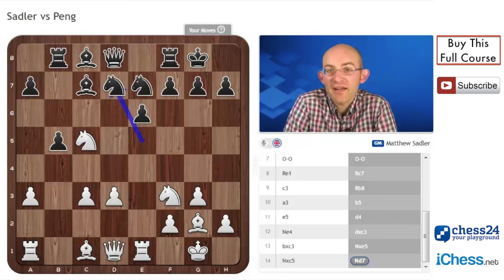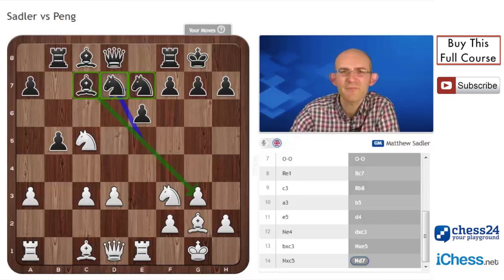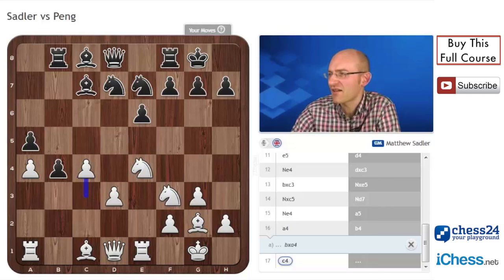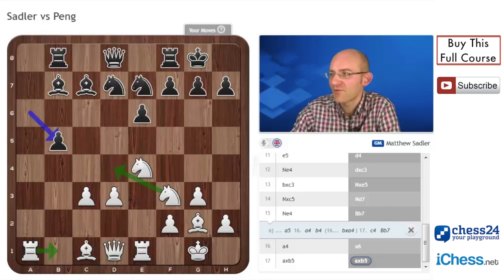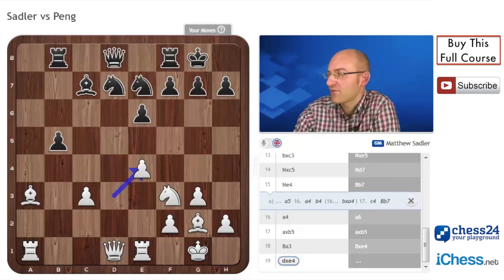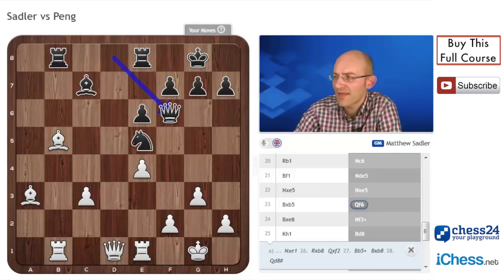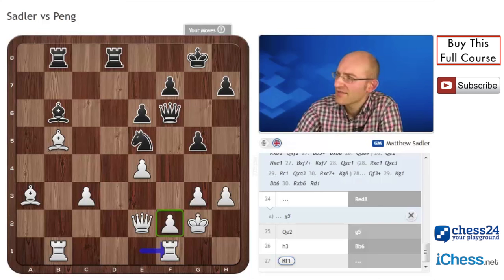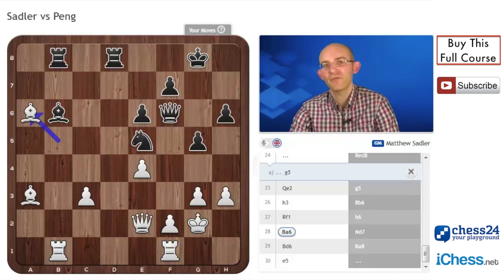Make Decisions And Assess Positions Like The GMs Do! - CHESS24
Strategy: the skill that separates the men from the boys (or women from the girls) in chess.

The great Garry Kasparov once observed, “when you boil [tactics] down, they are actually the simplest part of chess and are almost trivial compared to strategy.”

But what is strategy? One description is “evaluating a position, setting goals and devising a plan to reach them”.

At club player level, strategy usually consists of playing according to well-known themes, targeting isolated pawns, putting your pawns on the opposite color squares to your Bishop and so on.

Grandmaster Strategy, unsurprisingly, is much deeper. In this free preview of his course “Thoughts on Strategy“, GM Matthew Sadler presents a fascinating and instructive game of his own, against WGM Peng Zhaoqin.

GM Sadler, in his usual clear explanatory style, reveals how he assesses positions on the chessboard, pointing out the strength of his fianchettoed Bishop, Black’s problems with development and the few weak squares that might present an opportunity later on.

After evaluating the position to be slightly in his favor, GM Sadler realizes this part of the game will be all about how Black deals with the subtle threat of a3-a4, forcing Peng to accept an isolated pawn on the Queenside. This is a critical decision, which square should the Black pawn end up on so as not to be lost?

Now we see the inner workings of Grandmaster strategy as Matthew explains how he considers each possibility and the impact of every move on the evaluation, fine for Black or good for White.

As the game continues, GM Sadler shows how to time your plan, sometimes it’s better to improve a piece before resuming the attack on your target. These small positional gains quickly accumulate into an imposing advantage, making it easier and easier to win.

GM Sadler’s commentary makes this game a great example of Grandmaster Strategy and is sure to add depth to your own play.

Enjoy this video and remember to check out the full course here.